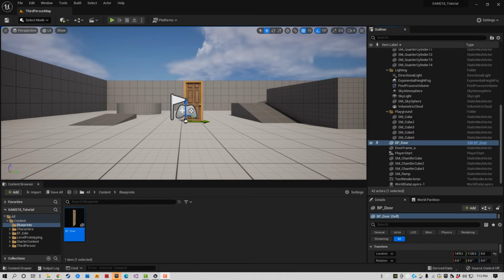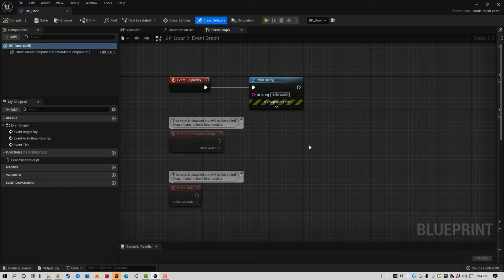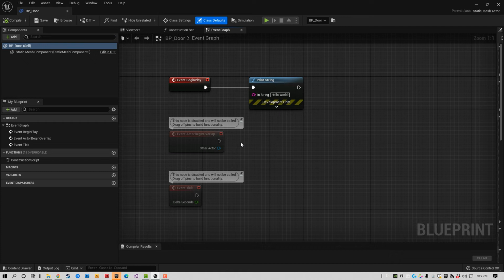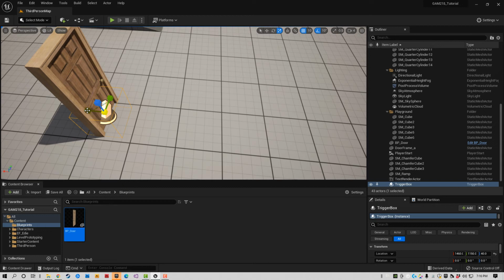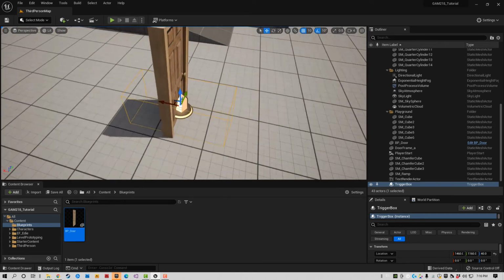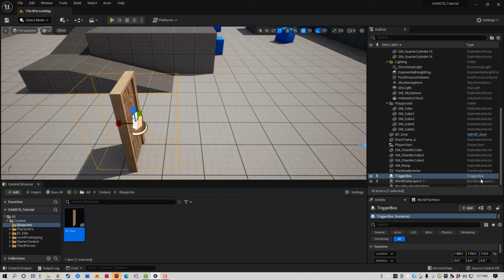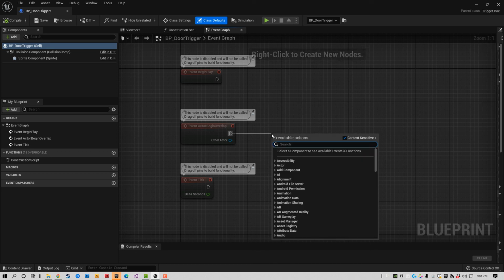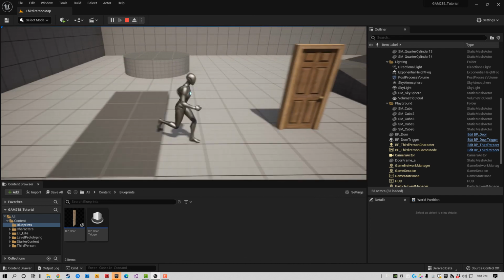GAM218 - First Trigger